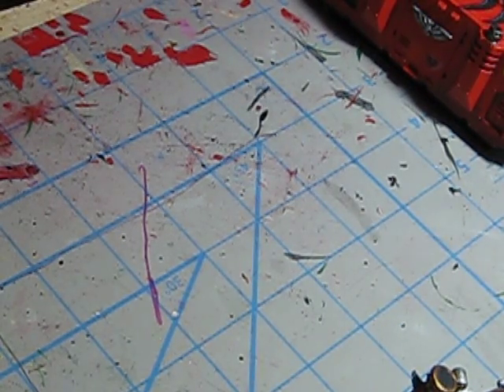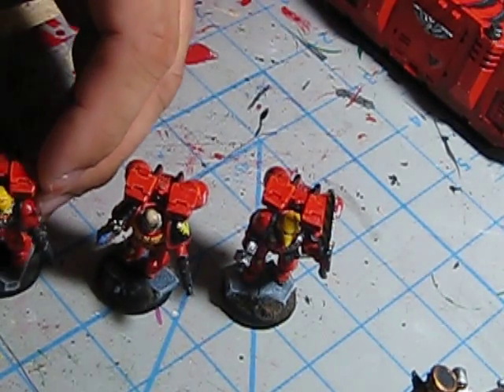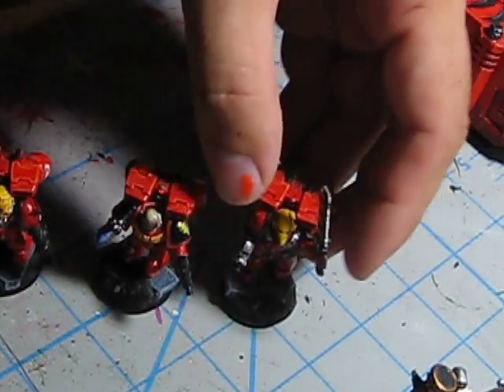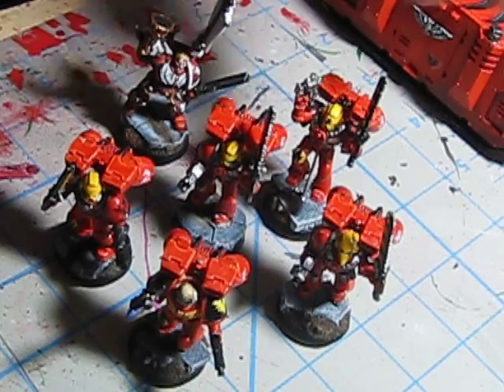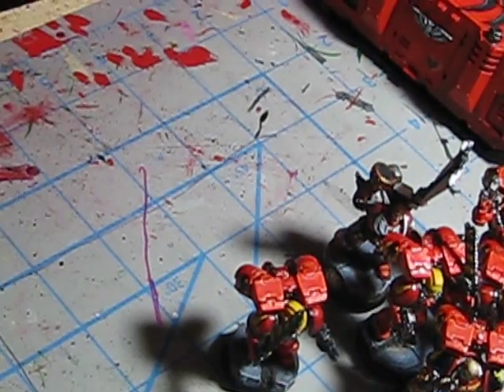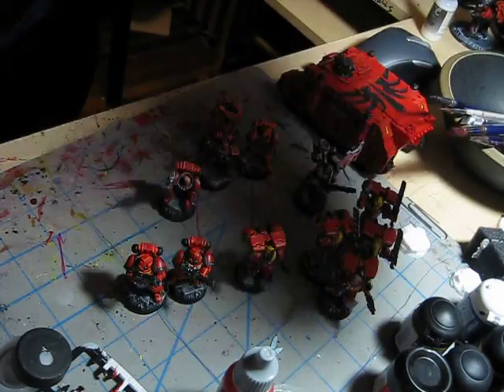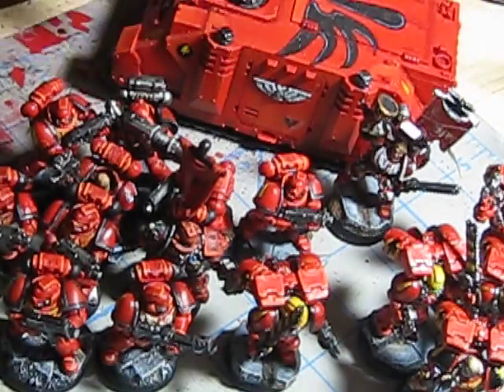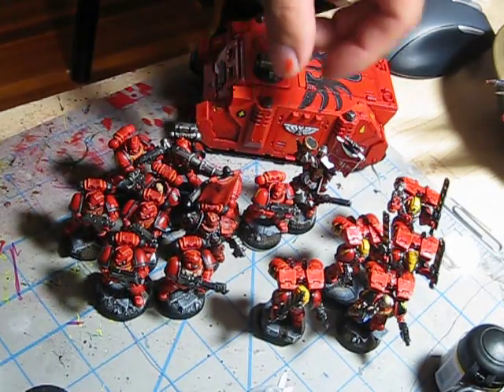Choosing a Space Marine army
Here is a little video I made to show the new player what to select in a Blood Angels army.